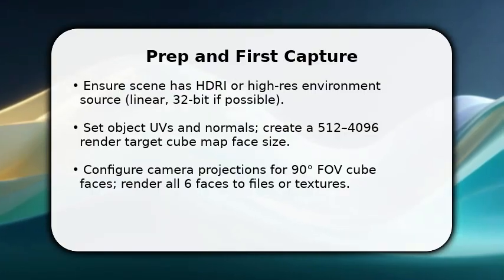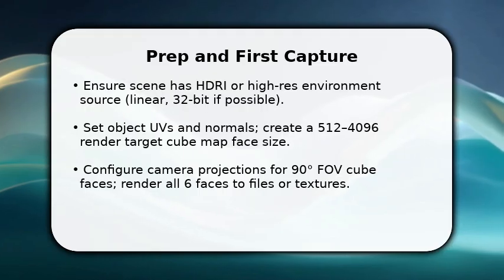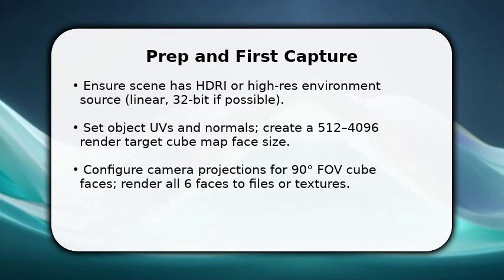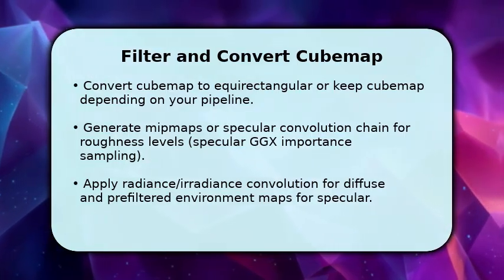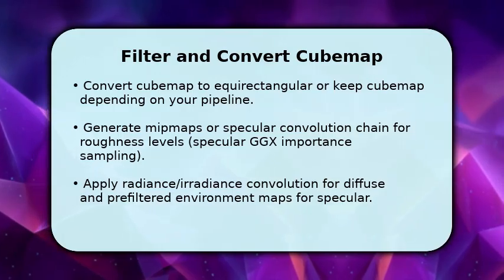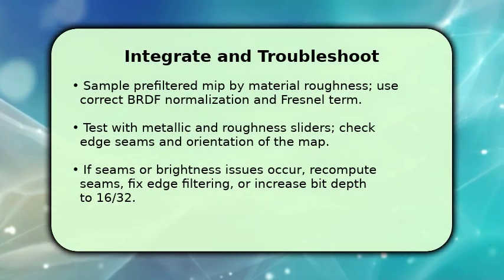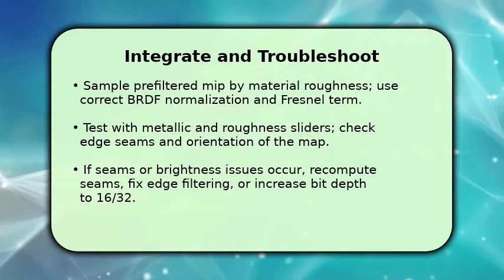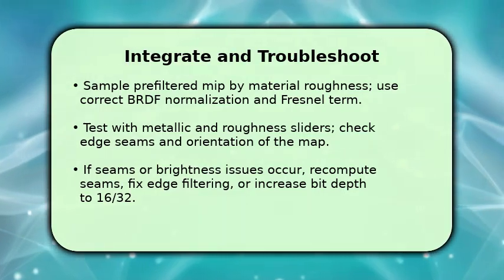How to Make Reflection Map - Full Guide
Dive into the art of creating reflection maps in this comprehensive guide. Learn step-bythy techniques to capture realistic reflections, including selecting appropriate surfaces and lighting conditions for your project.